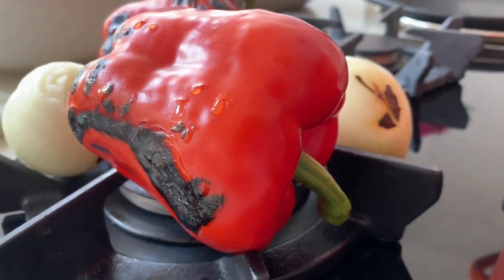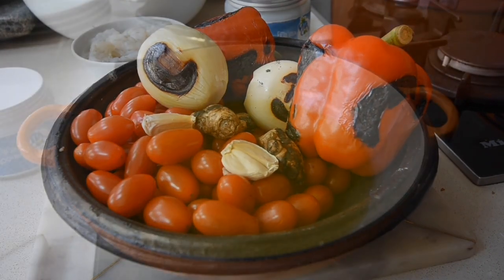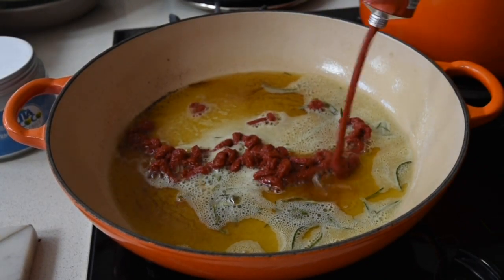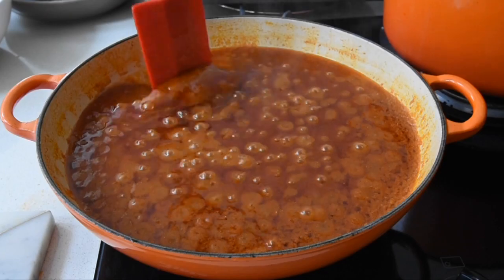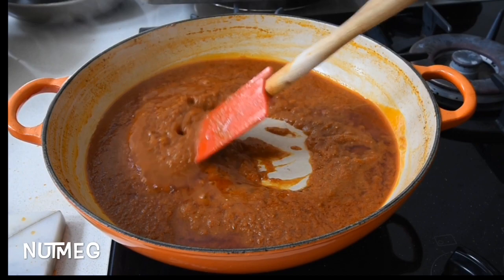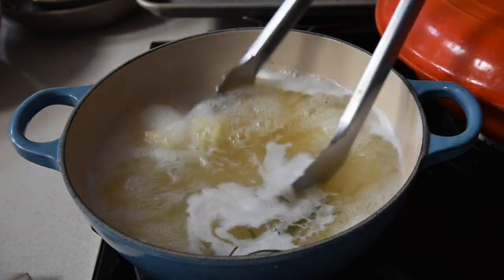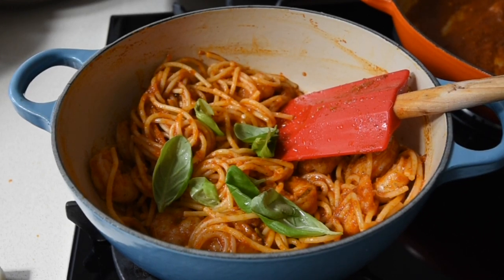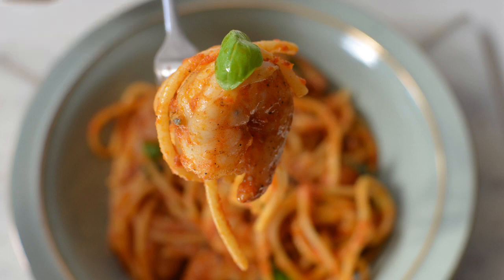Tastiest Spaghetti Jollof Recipe ✔️ Ndudu by Fafa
Hello gorgeous folks!
I’ve finally managed to film and edit my signature Spaghetti recipe. This is my favourite dish and a secret recipe I’m sharing with you.

I hope you do enjoy it and are inspired to try the recipe.

Full list of ingredients and measurements are available on my blog below 👇🏾

Thank you all for your support and encouragement. Much love ❤️❤️

MORE AMAZING STEW RECIPES👇🏾